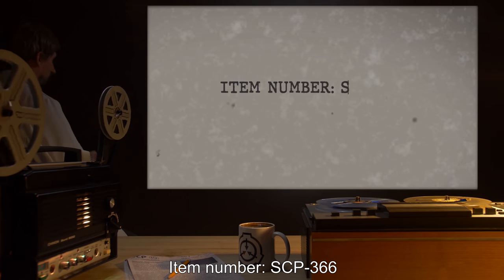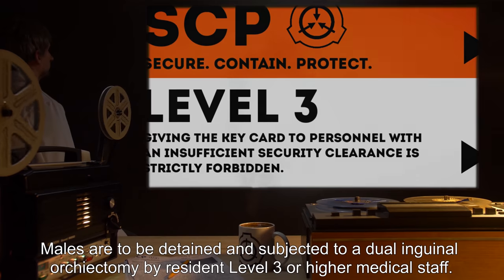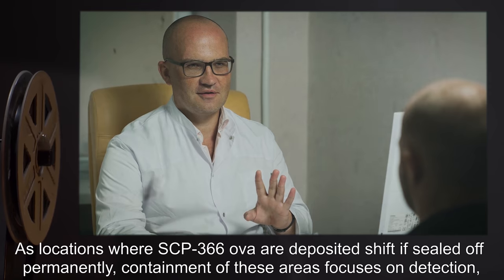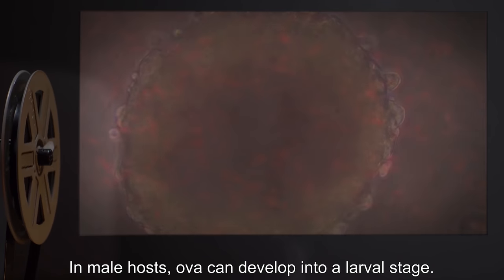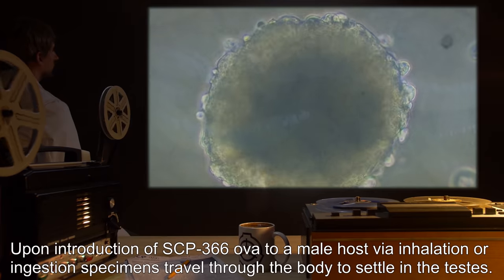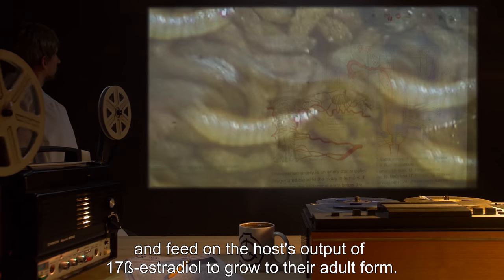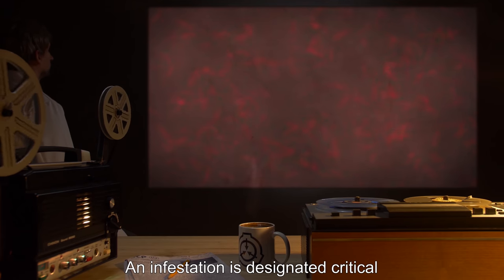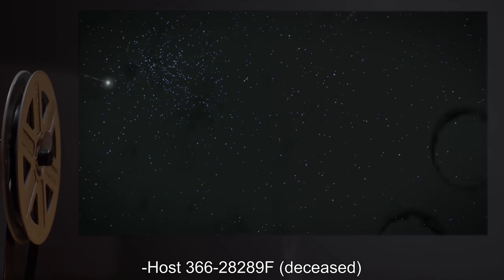SCP-366 | Carriage Grubs (SCP Orientation)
Today we will be studying Item number SCP-366: Carriage Grubs, Object class: Euclid.

SCP-366 refers to a human endoparasite of unknown, possibly extraterrestrial origin that starts its lifecycle in an ovum stage. In male hosts, ova can develop into a larval stage. In female hosts, larval stage specimens may transition to the adult stage.

Upon introduction of SCP-366 ova to a male host via inhalation or ingestion specimens travel through the body to settle in the testes. After a period of time, any significant increase in testosterone over the usual levels will trigger a transition to larval stage. SCP-366 larvae lie dormant in the testes, waiting to be transmitted to a female host.

After three to six weeks, the remaining adult specimen leaves the host in an ABE-366 event. Specimens birthed in this manner will take flight through unknown means and attempt to gain access to the open sky. If successful, specimens will ascend towards the [REDACTED] system at an average rate of 114 km/h.

and released under Creative Commons Sharealike 3.0. ContributorS: Crayne (rewrite author), agatharights (author)

Author: WeisSagung